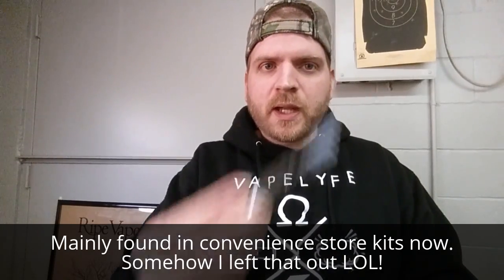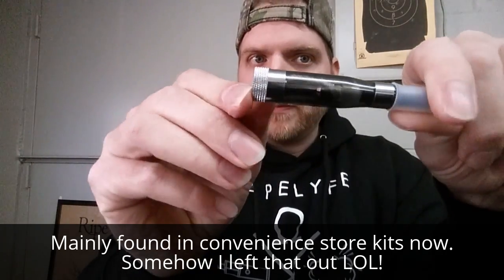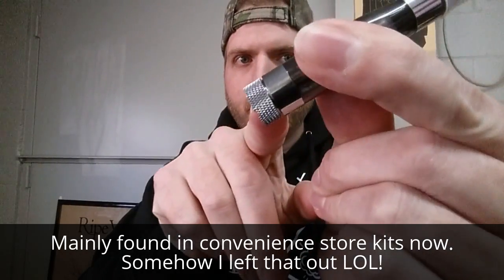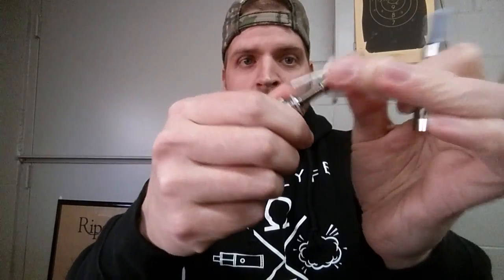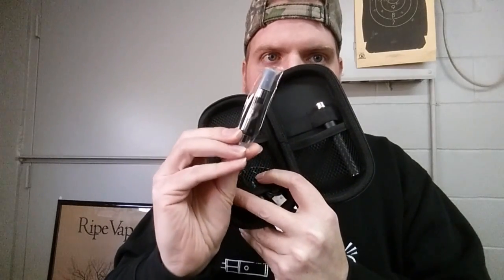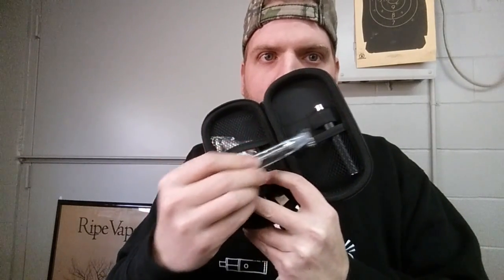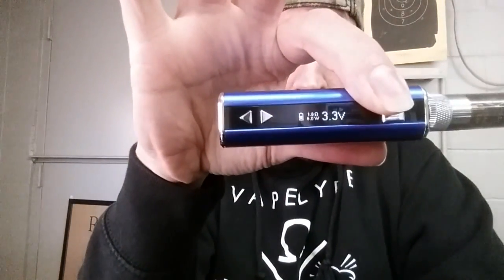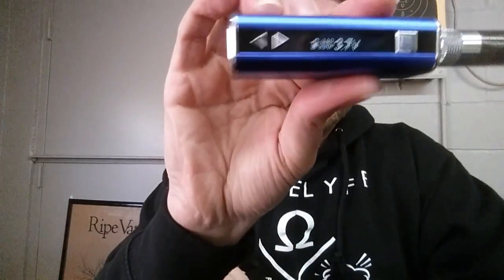[HDV] Formalde-Tag | Vaping a CE5 at 5 Volts!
In this video I back up Matt from Suck My Mod by showing that it is practically impossible to vape a CE5 Clearomizer comfortably at 5 volts. Recent stories have claimed that researchers have found formaldehyde traces in a product used in this manner. What they don't understand is that no one uses said product that way under normal circumstances. I did this video because I believe more voices = a bigger message to upcoming researchers to analyze the way these products are used in everyday life before they jump to conclusion.

Link to Suck My Mod's video: Formaldehyde In Vaping - Let's Vape A CE5 Clearomizer At 5 Volts!